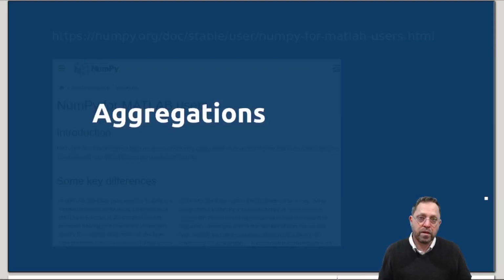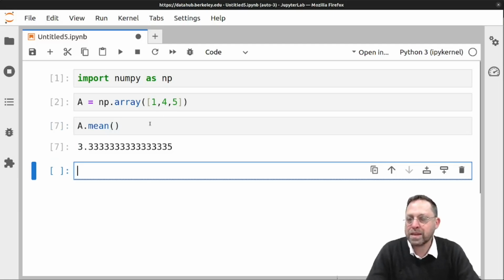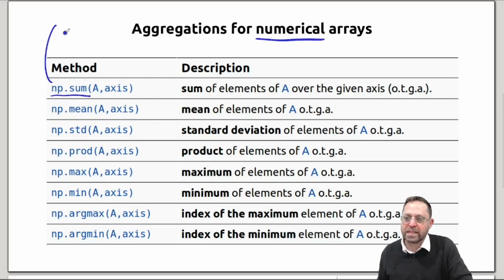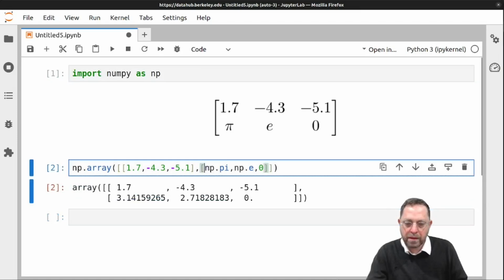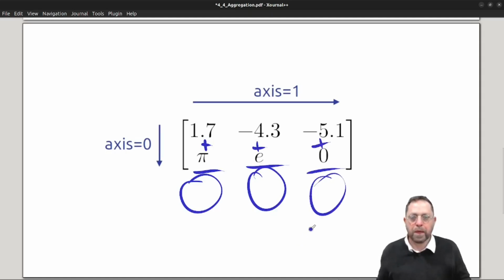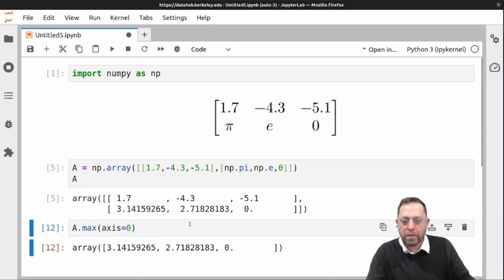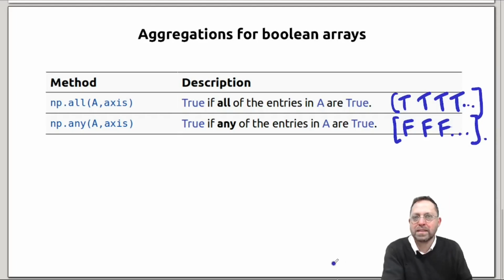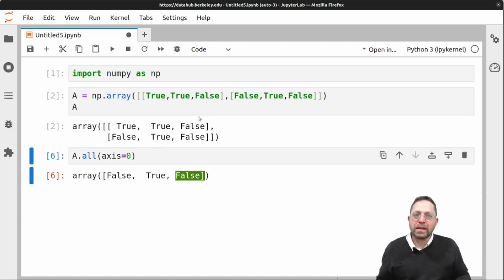Python for Engineers: Module 4, Part 2. Aggregation